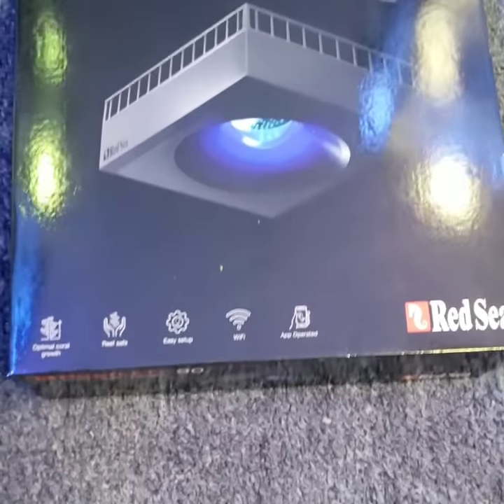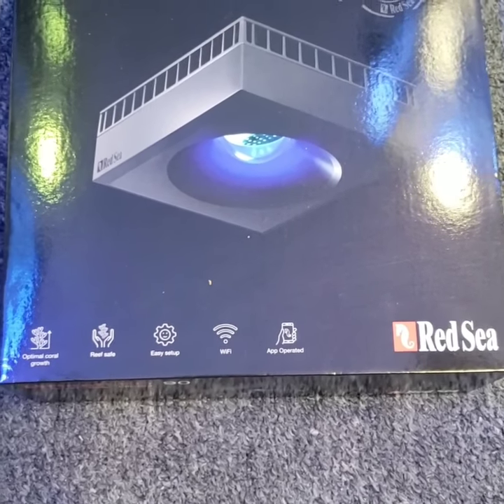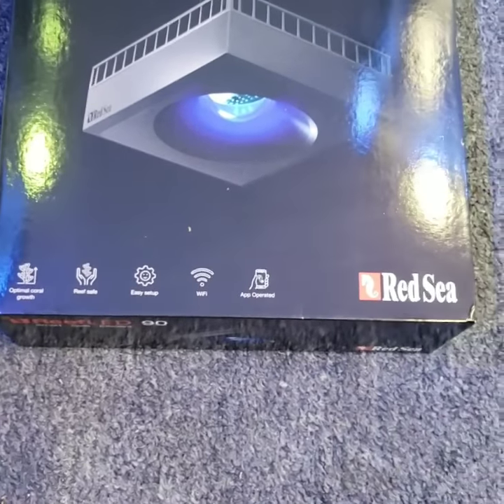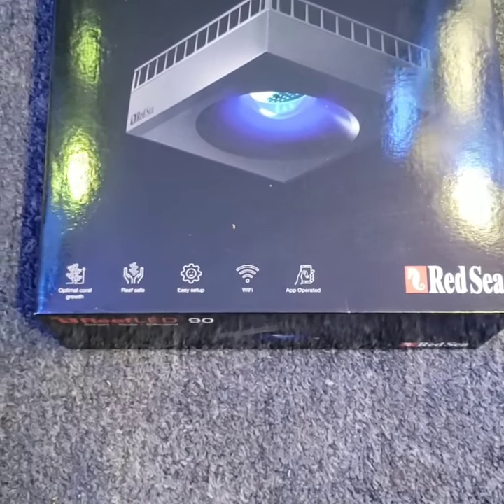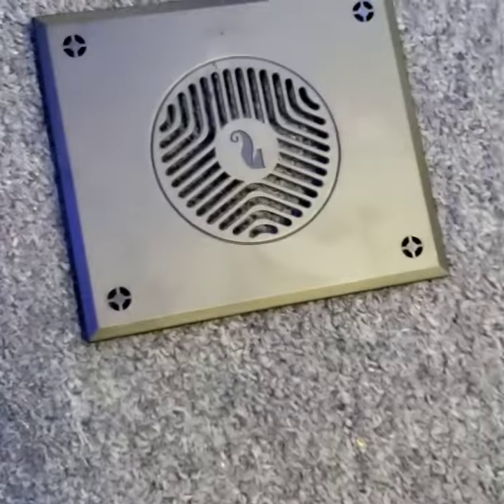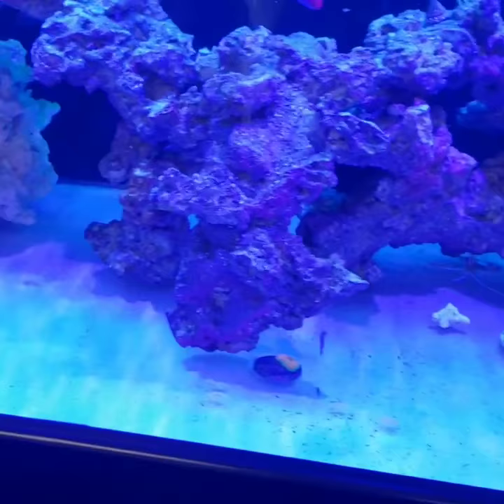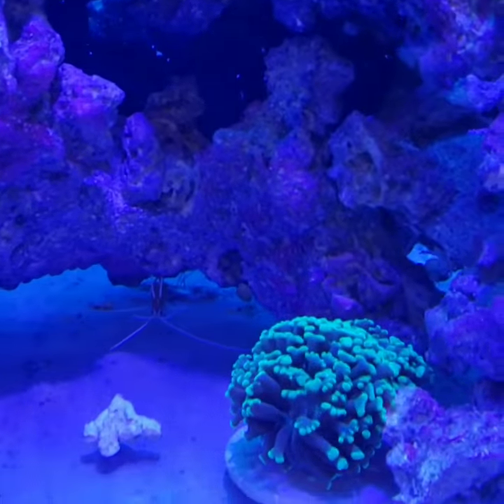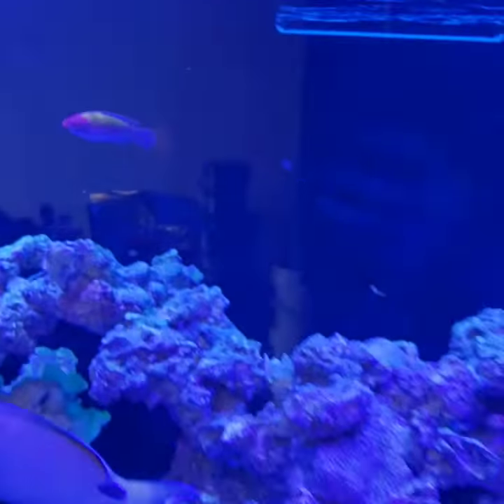Red Sea Reef LED 90